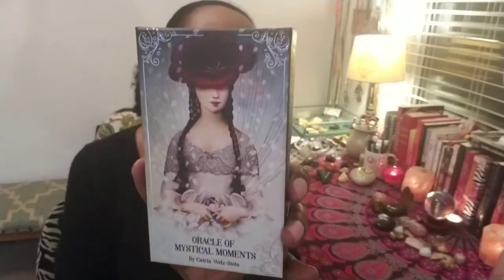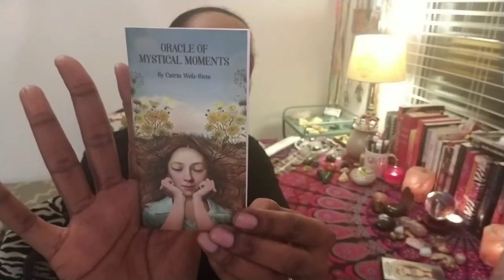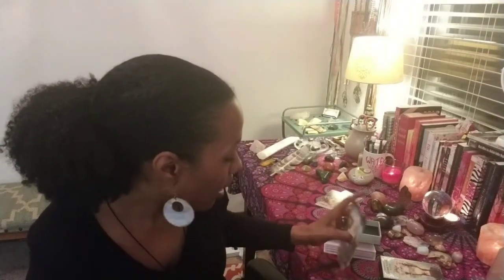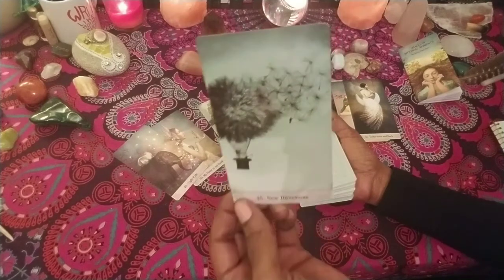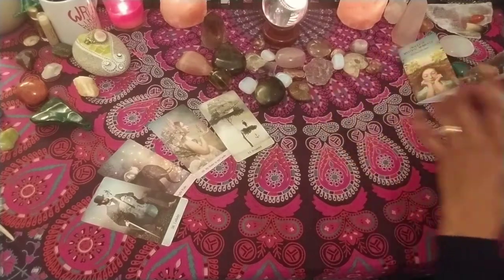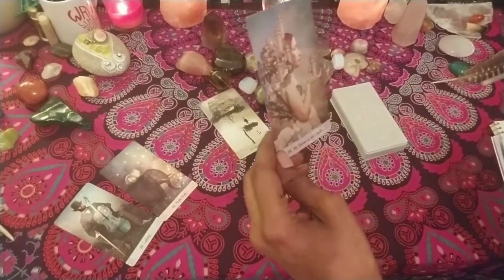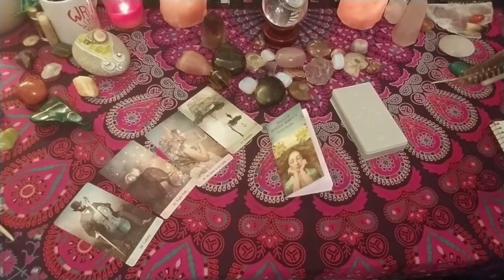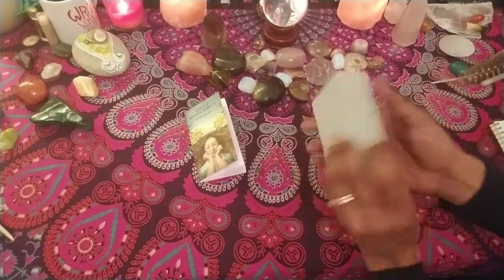Deck in Focus: Oracle of Mystical Moments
Oracle of Mystical Moments.is a beautiful, whimsical, magical deck. A US Games Systems' oracle deck, this tarot sized gem allows you to enter an alternate universe, one where your imagination can run wild. Buttery, good card stock, vivid, yet dreamy images, one can get lost in the card. Thankfully, the keywords and guidebook draw you back to the purpose at hand - to give a spot on reading - which this little deck does over and over again. I sometimes just take out the deck out to admire the images and keywords. It is great for 1 card draws and clarification in larger spreads. It plays so nicely with my Stretch Tarot and its' sister deck, Vintage Wisdom Oracle.

Sending you Love and Blessings,

Want more insight on how to infuse law of attraction into your life?
I have 185 blog posts on all things inspirational and life changing